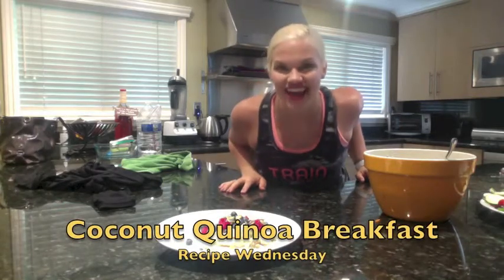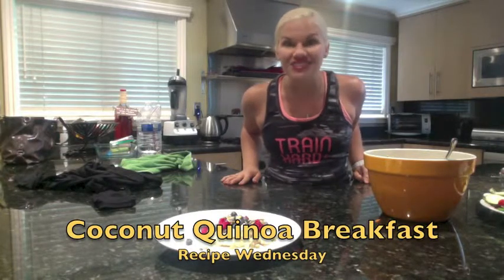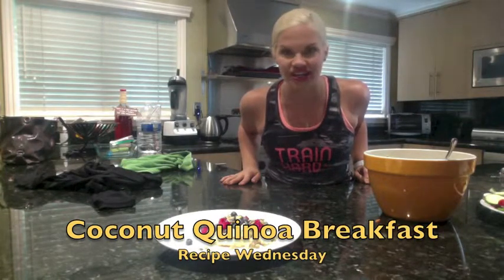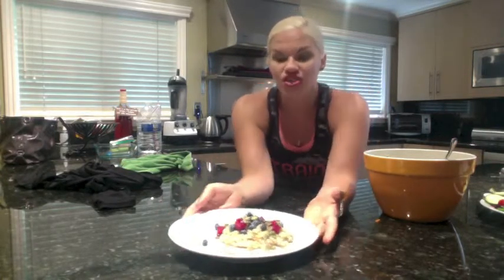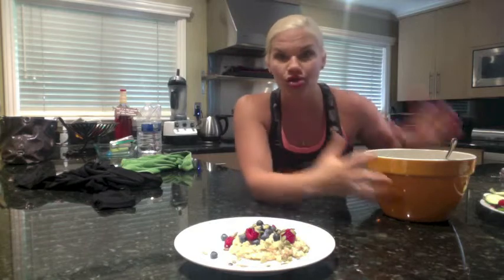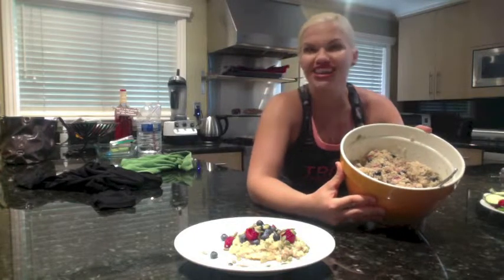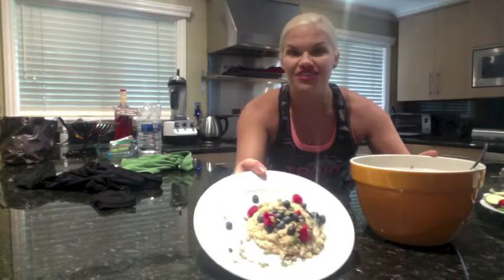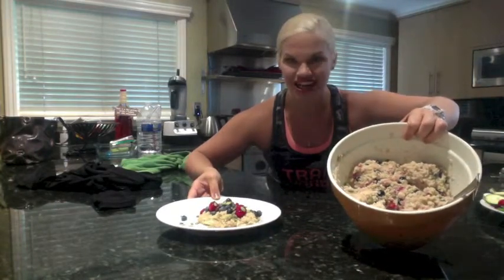high protein breakfast: coconut Quinoa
Super easy meal prep idea! you ready for it?

Save yourself 20 minutes in the am by not having to make breakfast...

1. Cook 2 cups uncooked quinoa in pot according to directions (2 cups quinoa, 2 parts water)
2. Once quinoa is cooked remove from heat and allow to cool!
Once it's cool... add 1 can of coconut milk and mix.
3. Add 1-2 cups of your favorite fresh berries
4. Divide it up into 6 servings!
Top with a sprinkle of pumpkin seeds and agave nectar.

xo Jenny Piro​ Happy